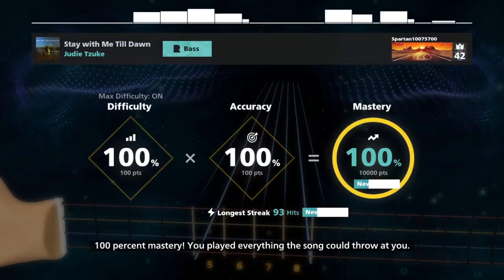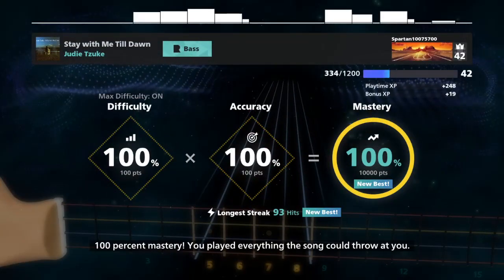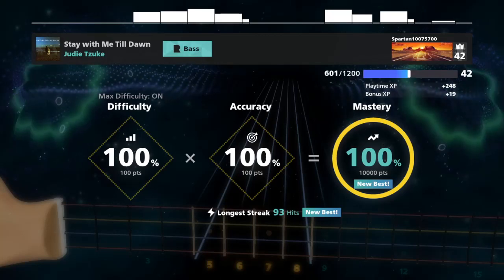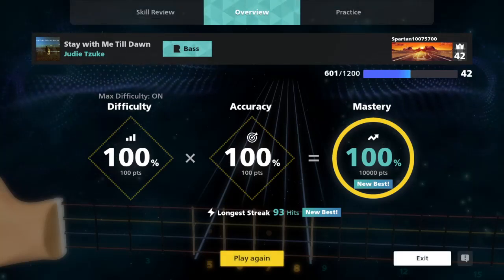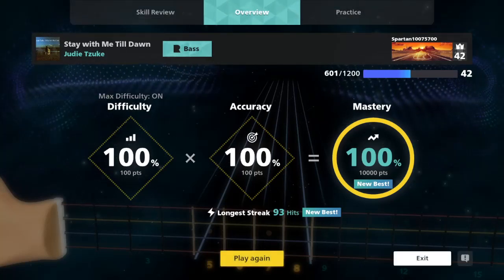"Stay With Me Till Dawn" Judie Tzuke - Rocksmith + Bass